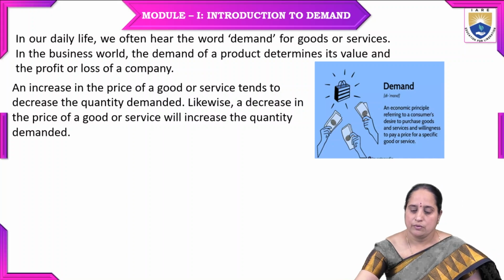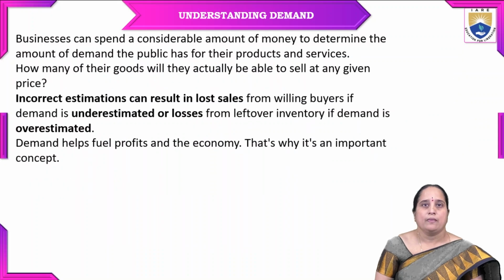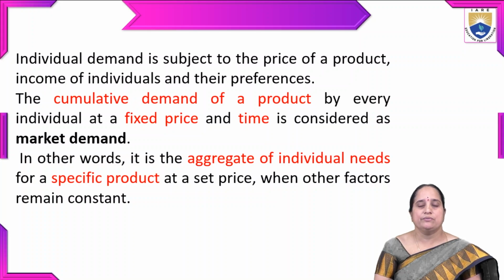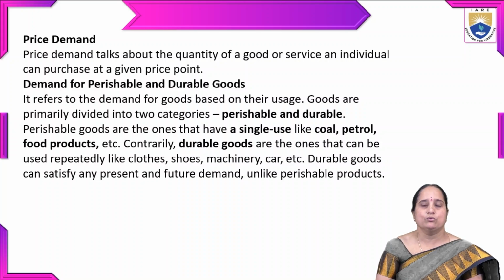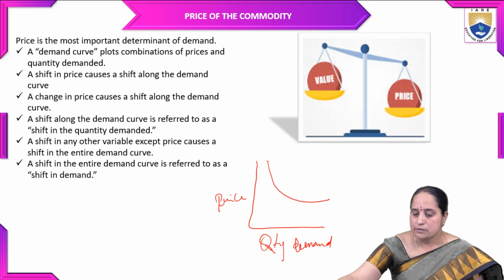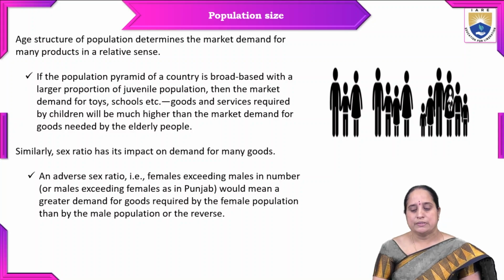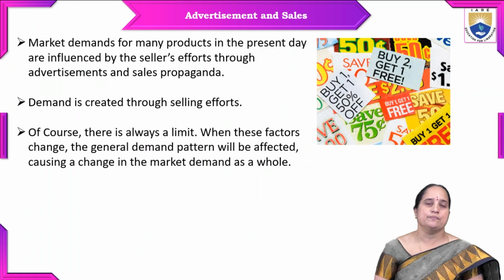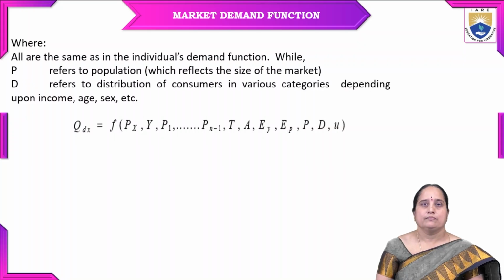Demand Analysis Introduction by Dr. K Jagannayaki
Demand Analysis Introduction by Dr. K Jagannayaki | IARE

Telangana, India.